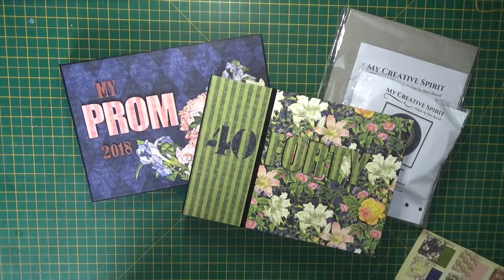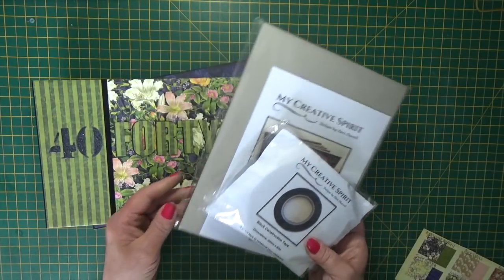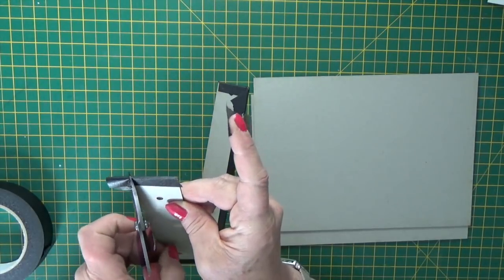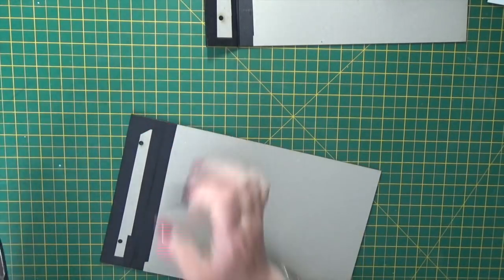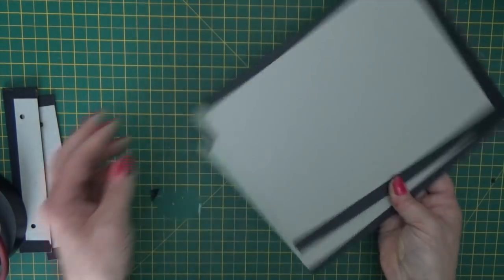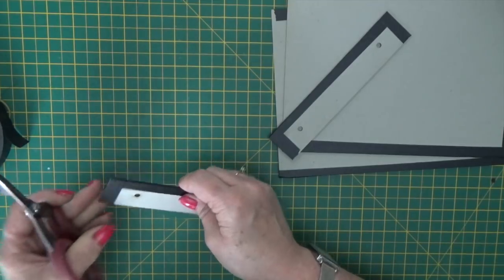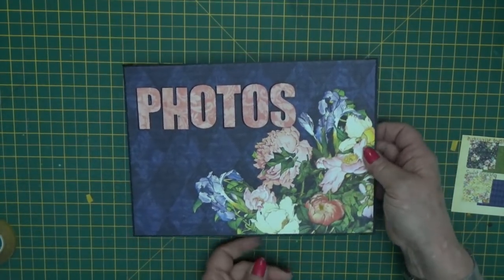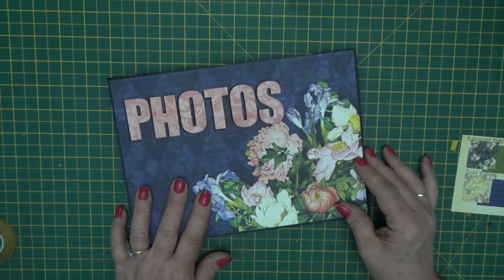Two Ways to make post bound albums Graphic 45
Hi Everyone, sharing two fun ways to create post bound photo albums  with your favourite papers. I've used papers from the Floral Shoppe collection by Graphic 45 for mine.  Links to the products used and the Photo Album Kit below:
Floral Shoppe Post Bound Album Kit